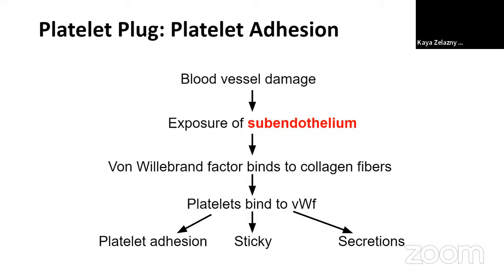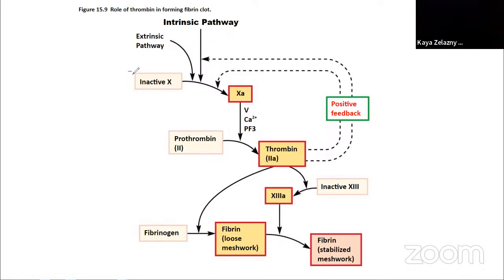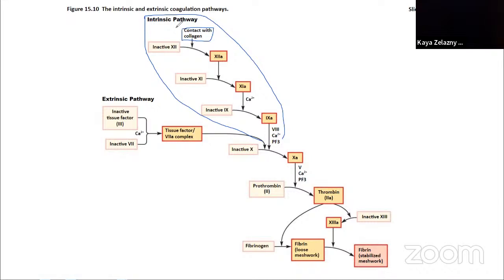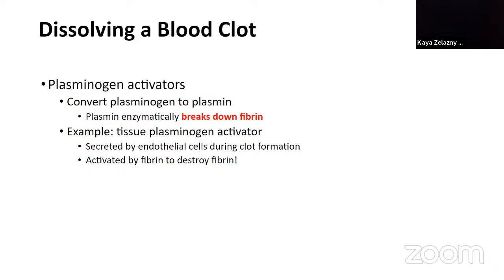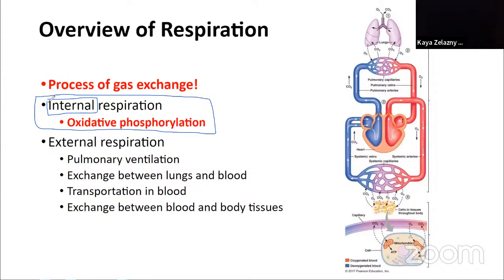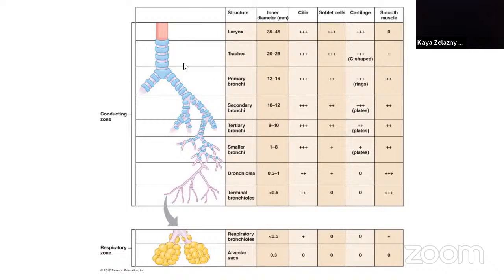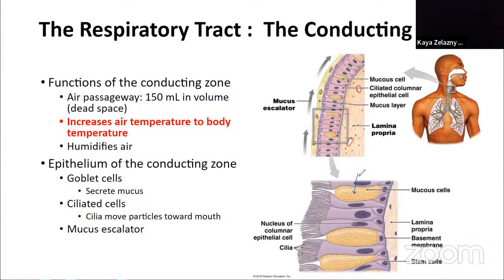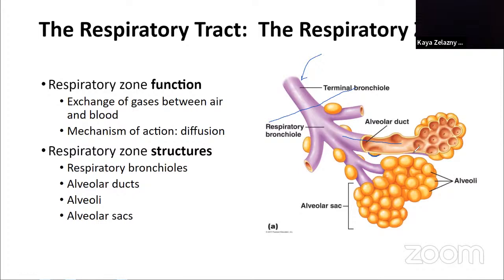A&P Lecture - Clotting & Respiratory Anatomy